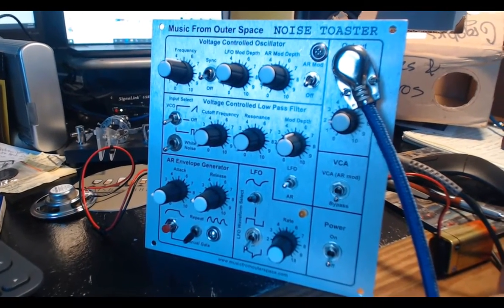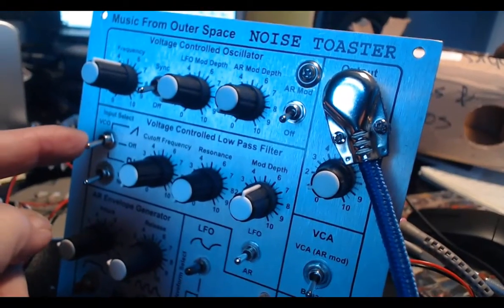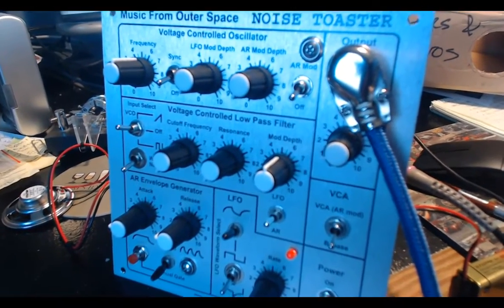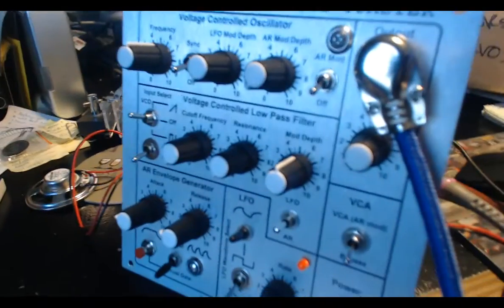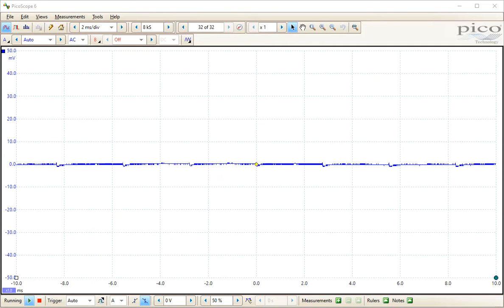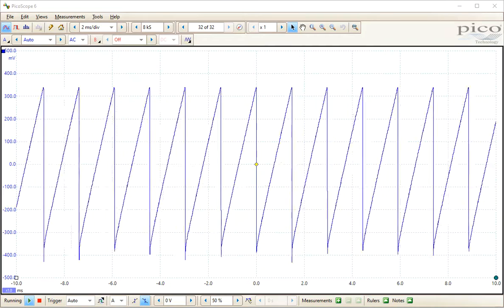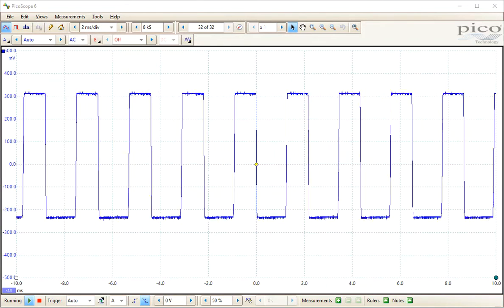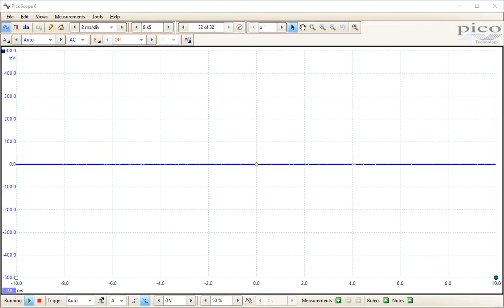Noise Toaster VCO Wave Forms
Displaying the Sawtooth and Square Waves generated by the Noice Toaster Voltage Controlled Oscillator